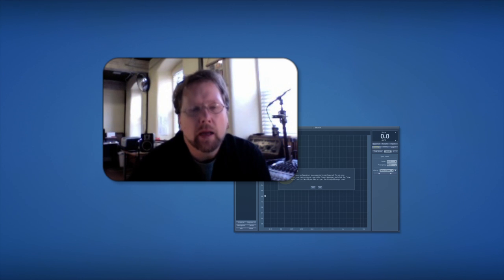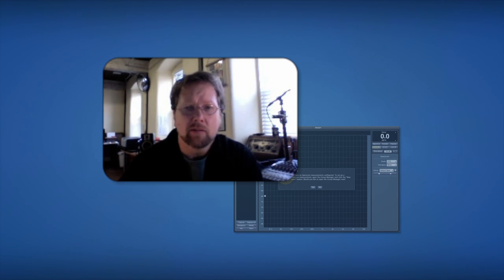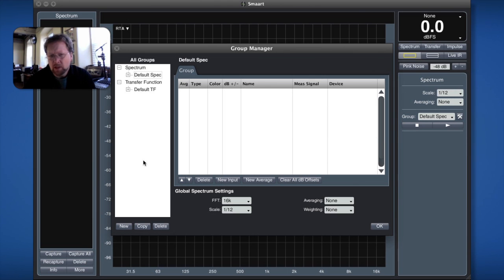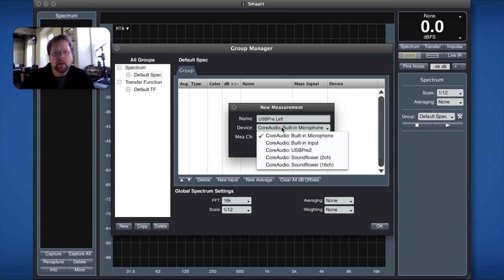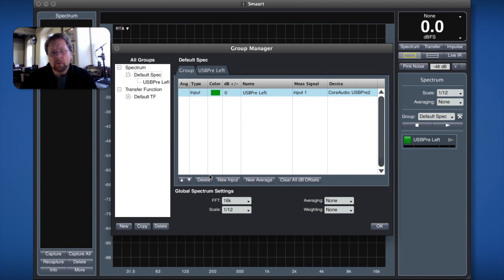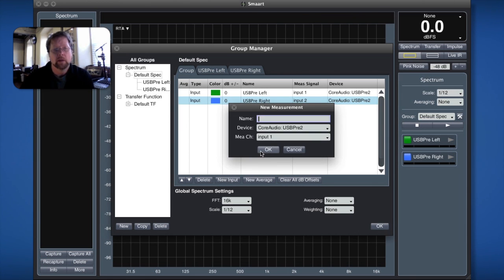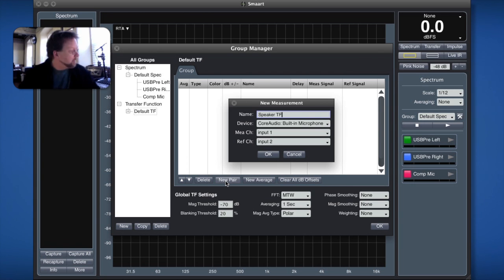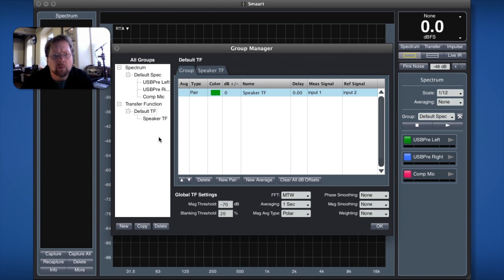Smaart v7 Basics - Measurement Configuration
Video #2 in the "Smaart Basics" series.  Jamie configures a basic measurement set up in Smaart v.7

*Captions are available for this video. These captions can be automatically translated into any language supported by Google Translate. Click on the captions icon (CC), then choose "Translate" from the drop-list*

* Los subtítulos están disponibles para este video. Estos títulos se pueden traducir de forma automática en cualquier lenguaje soportado por Google Translate. Haz clic en el icono de subtítulos (CC), a continuación, elija "Traducir" de la lista desplegable *